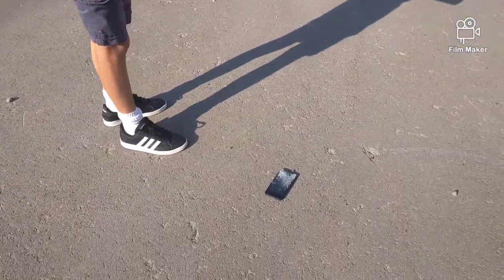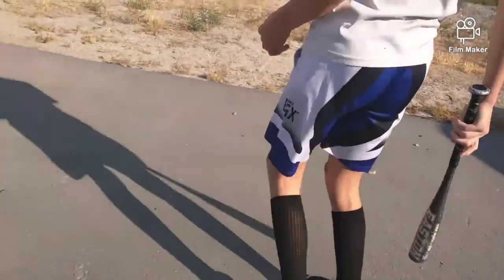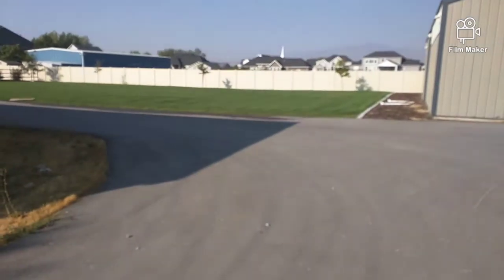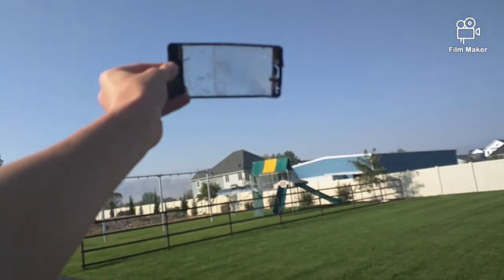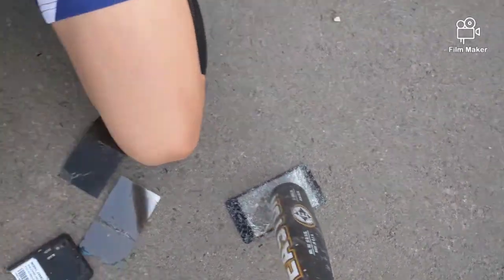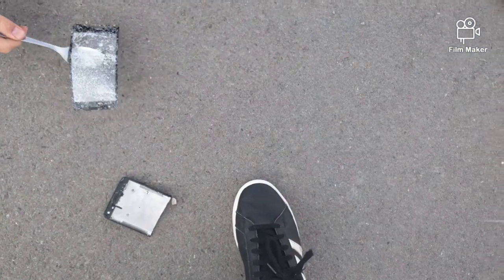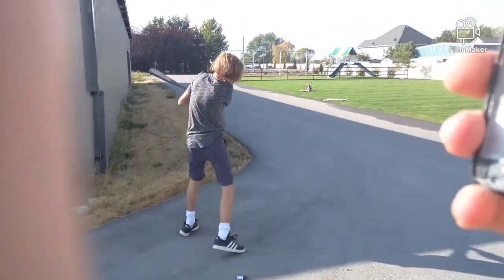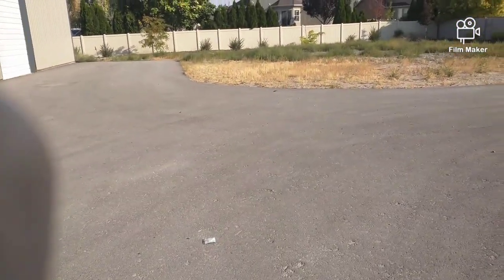Baseball bat doesn't like cell phone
The bat from the last video comes again against the cell phone